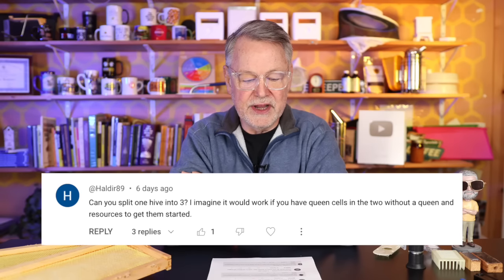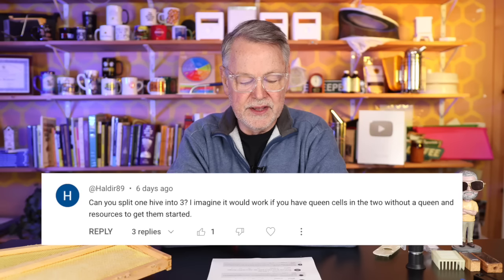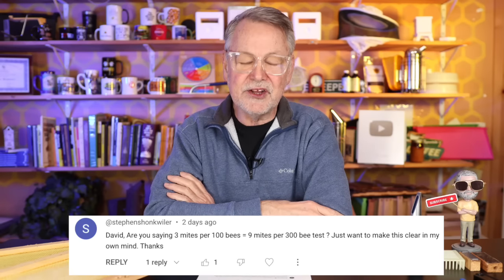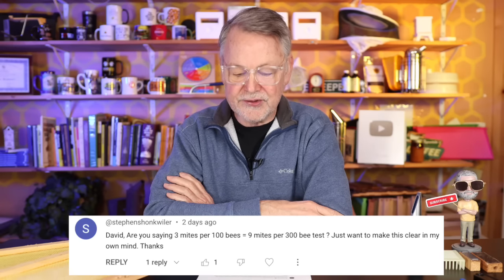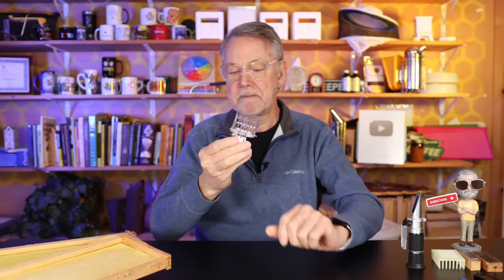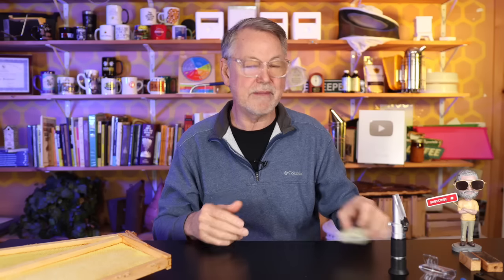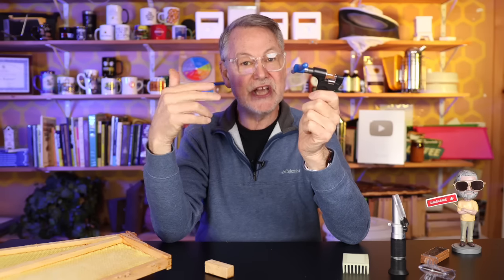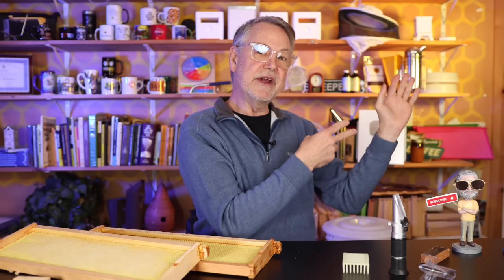Beekeeping | Can You Make 3 Splits From One Hive?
Beekeeping is fun in the spring because if your hives overwintered it's time to make some splits. BEETEAM6 NOW HAS OPEN REGISTRATION!  I want to be your personal mentor. My mentoring community, BeeTeam6 is now offered in tiers. Check it out to see which tier best fits your mentoring needs.

Online Courses Will Be OnSale March 19-25, 2024. ✅ If you are new to beekeeping or you keep failing, I strongly recommend you take my Ultimate ONLINE Beekeeping Course. This bundle includes all 7 of my online courses: Beginning Beekeeping, Mite Control, Spring: SurvivAL, Supering, swarms & Splits, Advanced Beekeeping, My Popular Queen Rearing Course, A Day In The Apiary With Me and How To Get Your Bees Through The Winter. Here's the link: